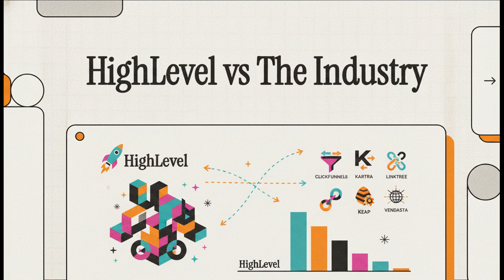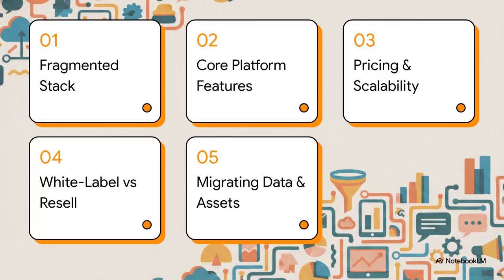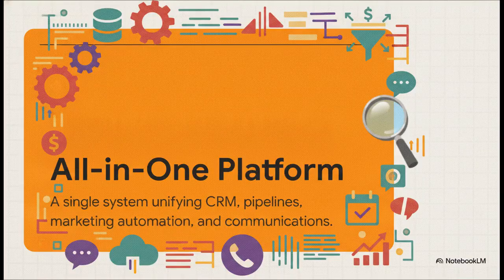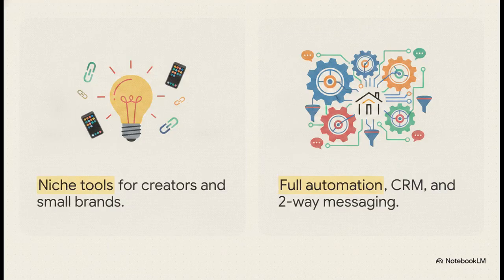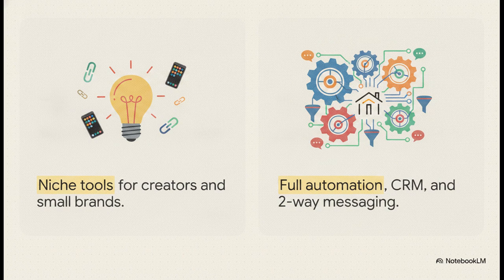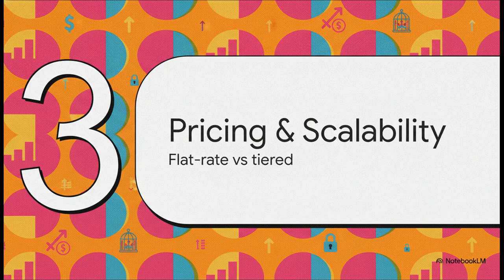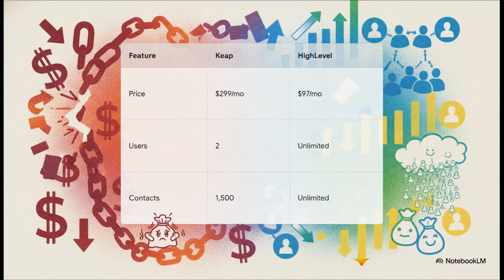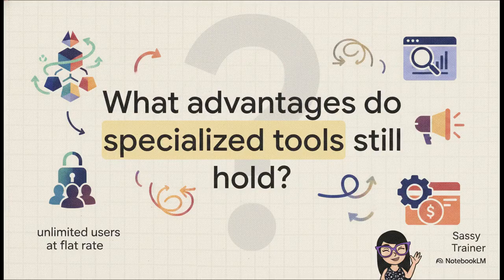HighLevel vs The Industry Part 1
⚔️ Can one platform really replace another, or do they serve different purposes?

In Part 1 of this comparison series, we take a closer look at HighLevel vs ClickFunnels to explore their strengths, key features, and ideal users. 🚀 If you're deciding which platform fits your business, this breakdown will help you make a more informed choice. And we're just getting started—more platform comparisons are coming soon! 💡

"Wisdom is the principal thing; therefore get wisdom." — Proverbs 4:7 🙏